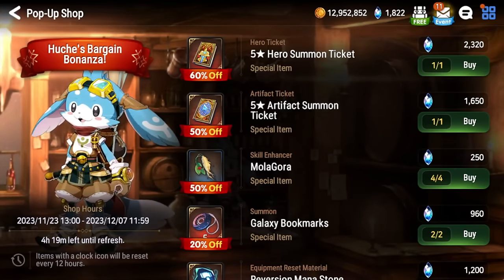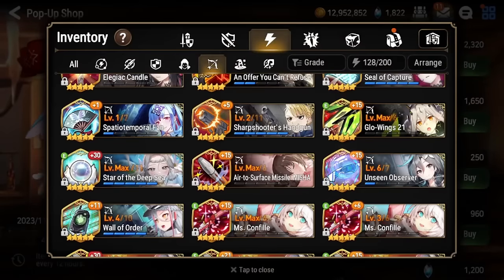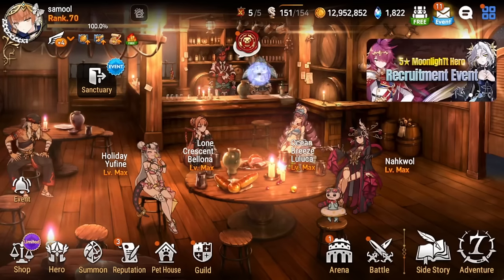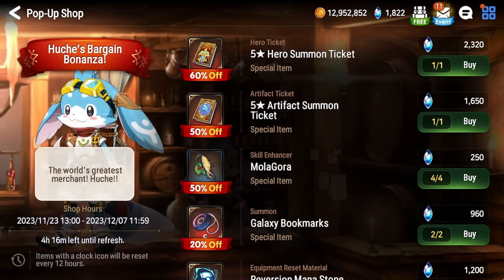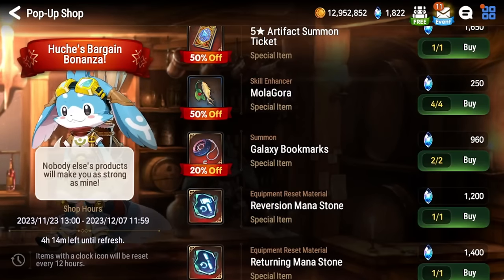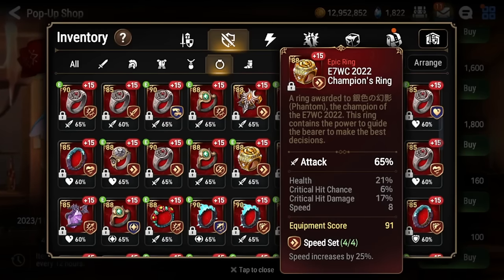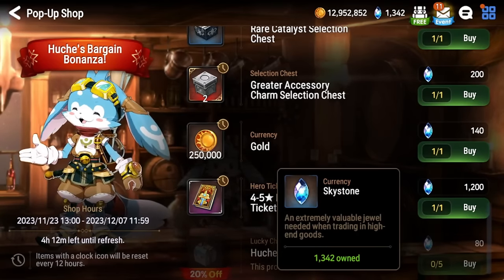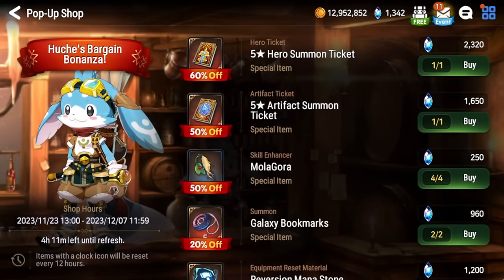HUCHE'S REWORKED SHOP! WHAT TO BUY? [Epic Seven]